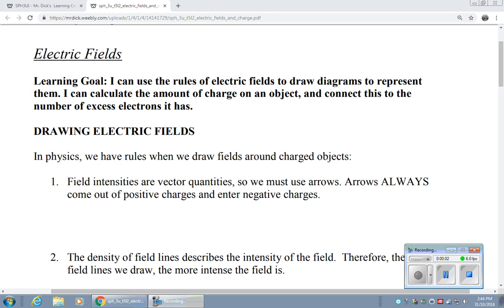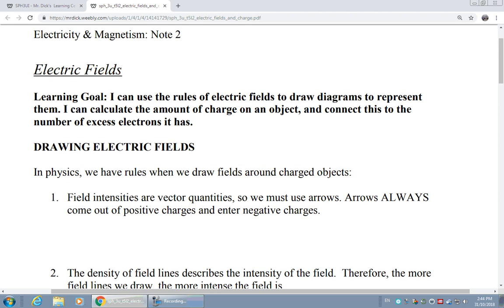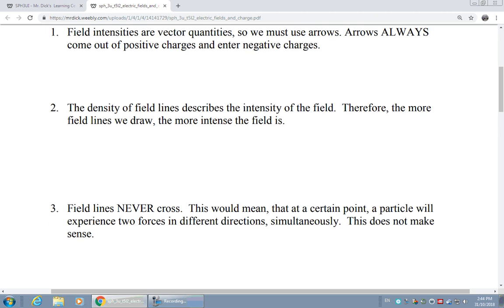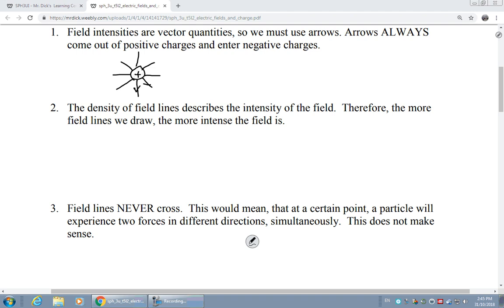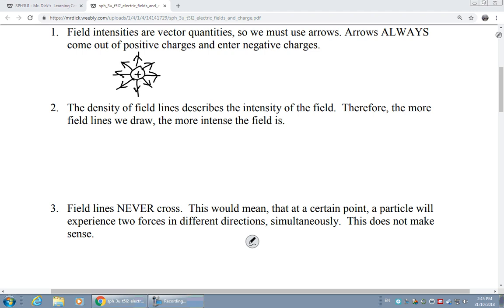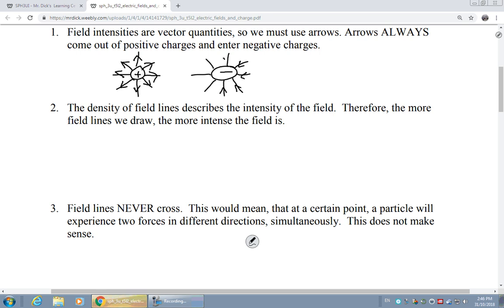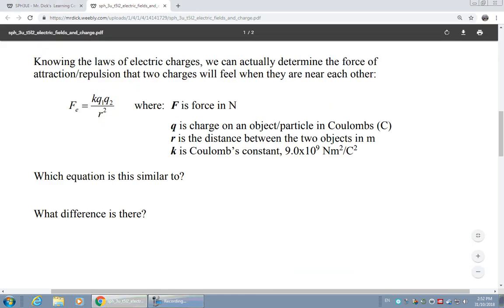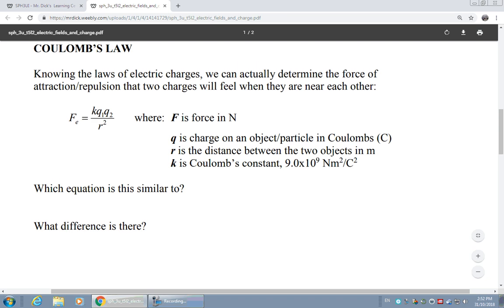SPH3UI - Electricity & Magnetism - Note 2 - Electric Fields and Amount of Charge